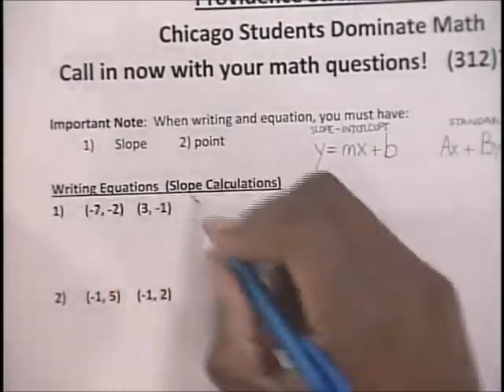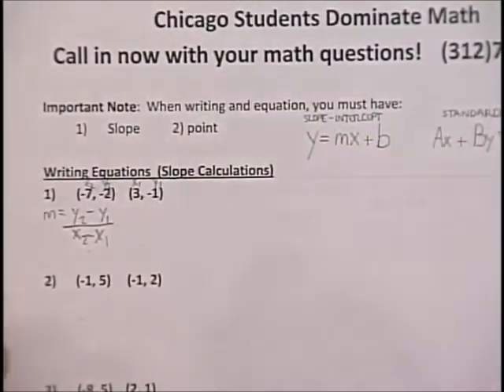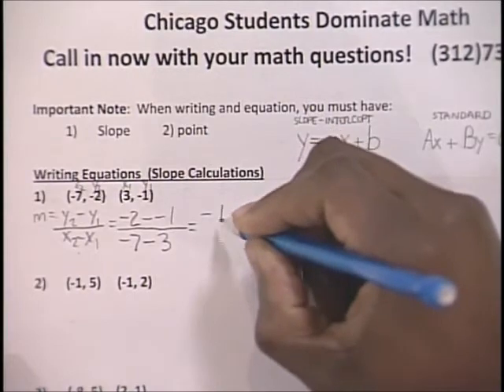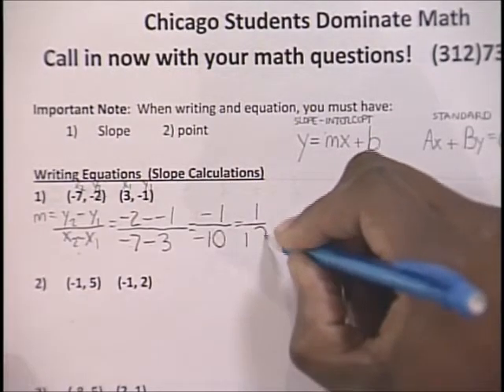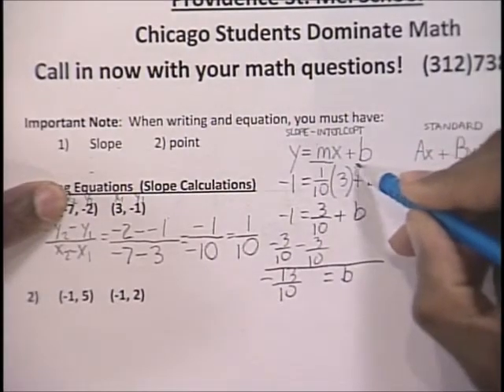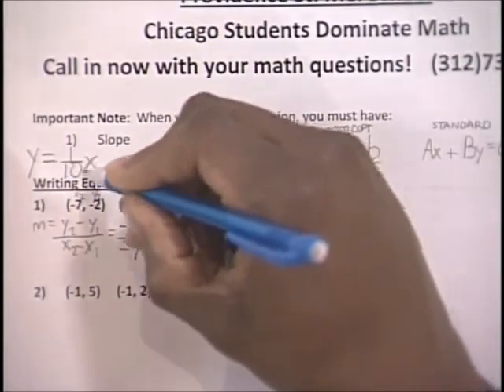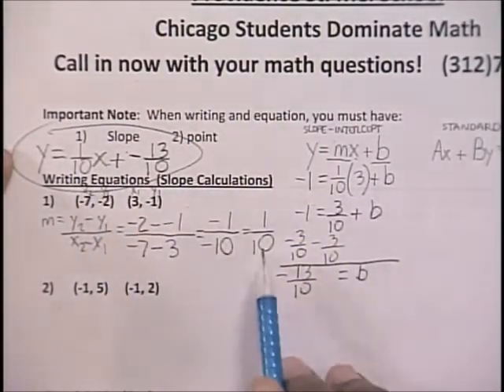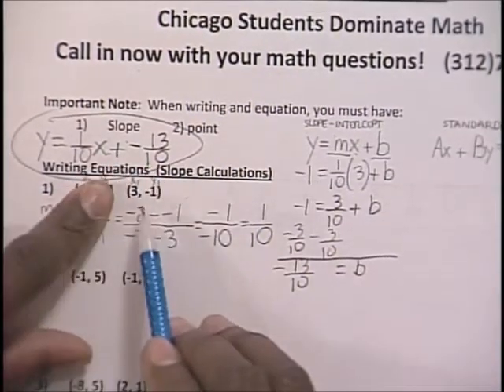Writing Linear Equations (2 of 5)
You must practice in order to dominate math.